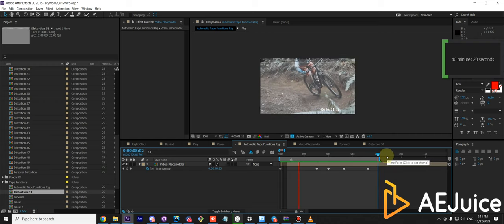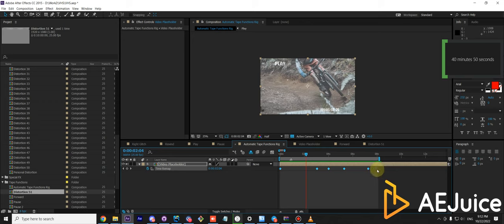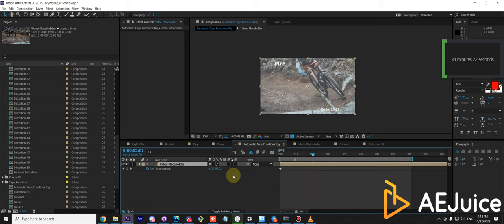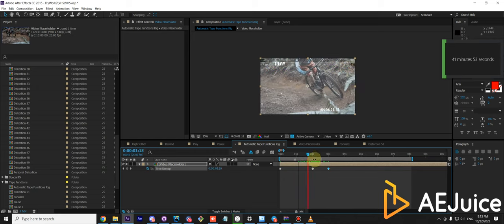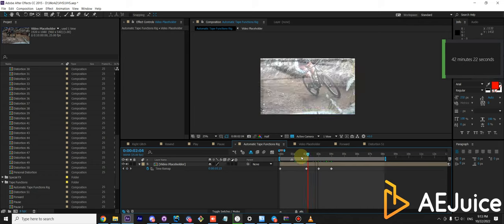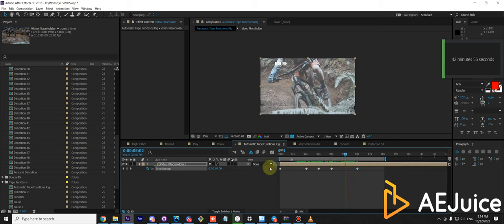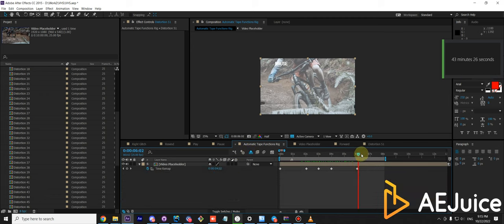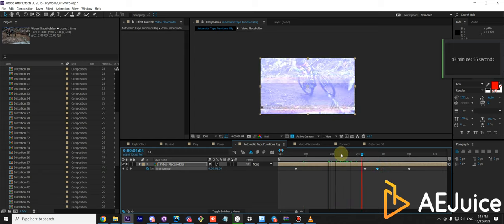VHS Tape Functions Toolkit Tutorial